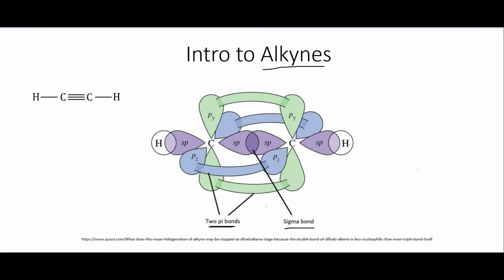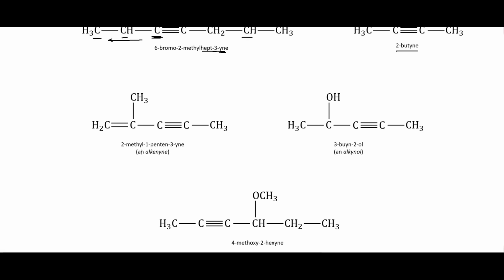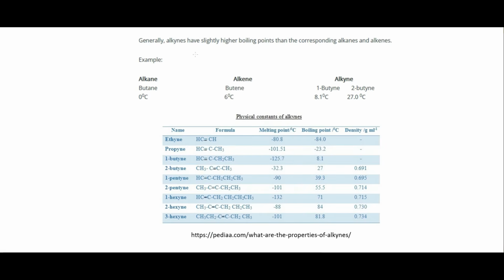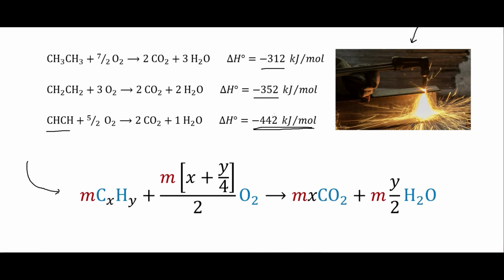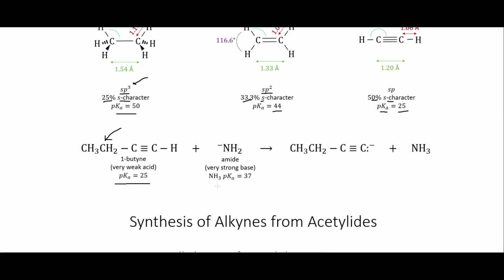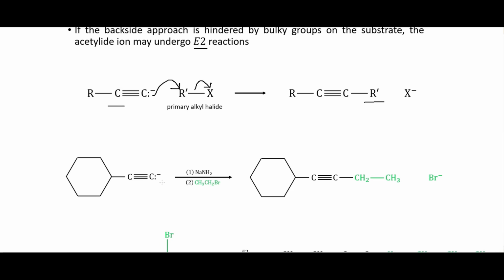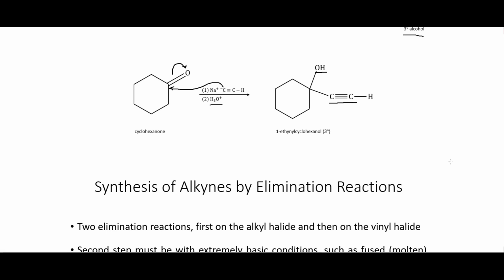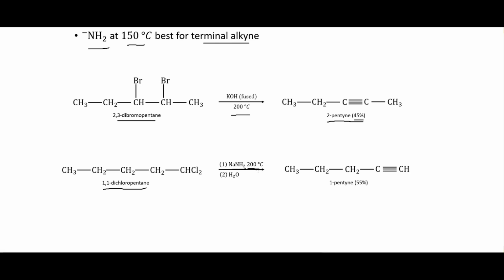Organic Chemistry - Properties and Synthesis of Alkynes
Discussing alkynes, which are triple-bonded carbons, including physical properties, acidity, and synthesis of new alkynes from alkynes.

Other places you can find content from me:

Amazon - Author Profile

Incarnate: Existence
Incarnate: Essence
Incarnate: Schism